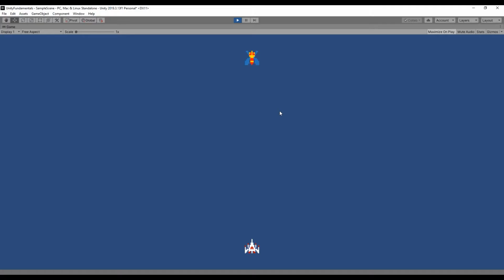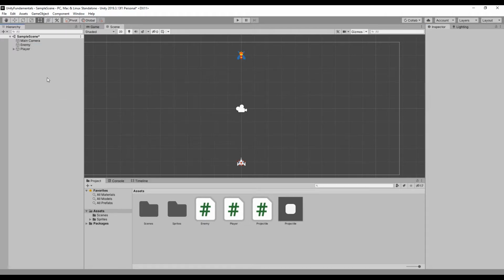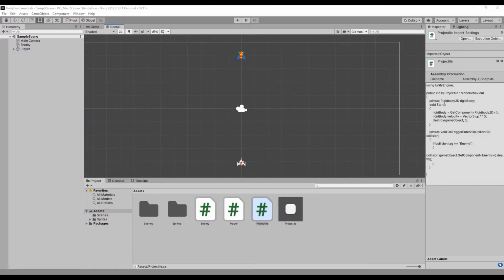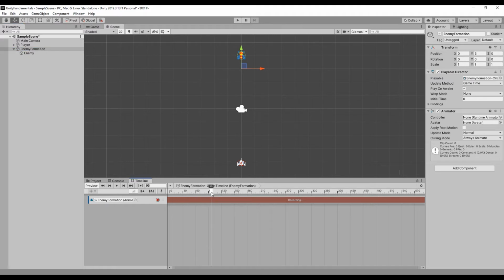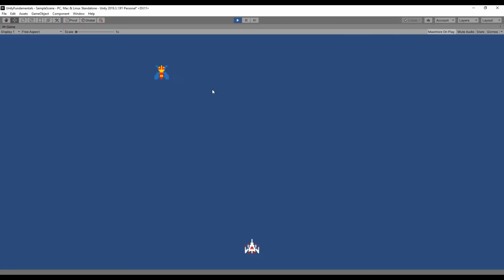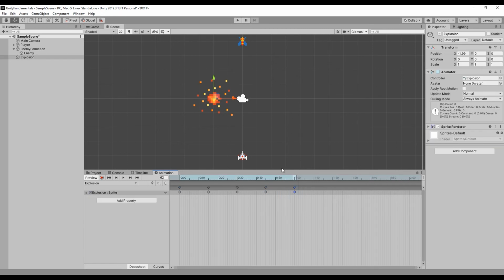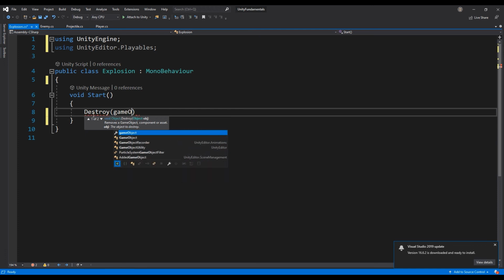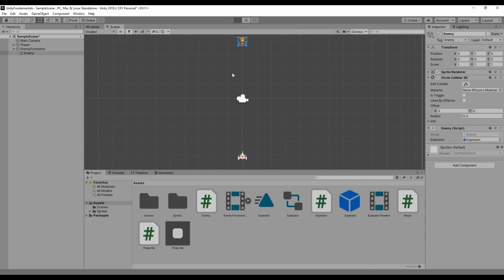Enemy Effects (2 of 5)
In this video we’ll be adding enemy effects using Unity's built-in timeline and animation tools. Learn about collisions for our explosion effect, sequencing for our in-game timelines, and key frames for our enemy animations.